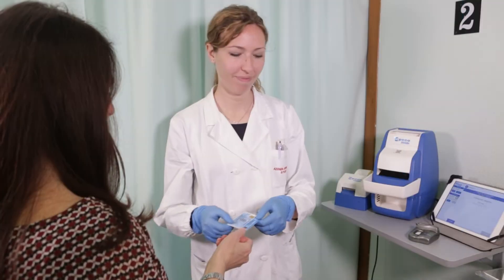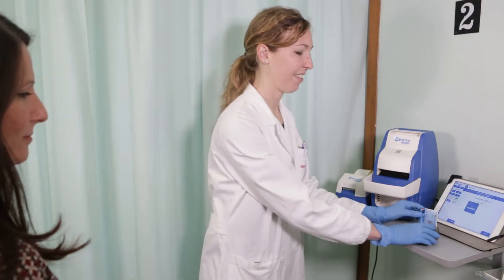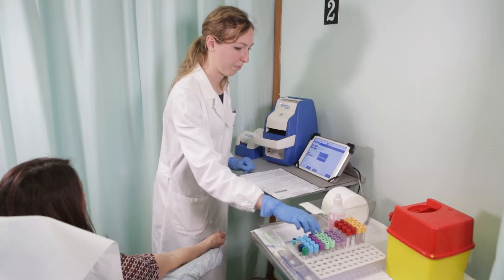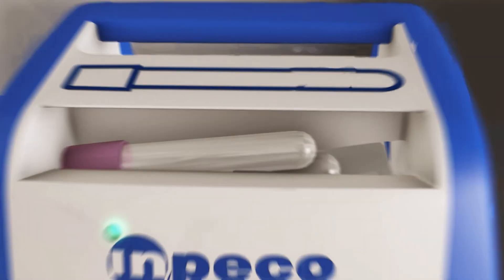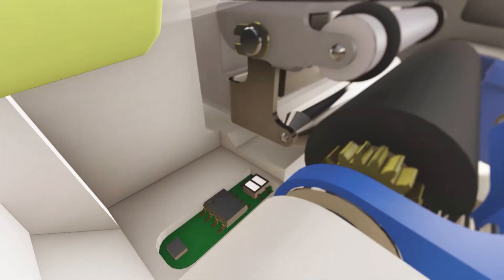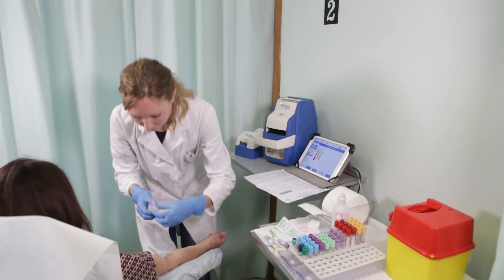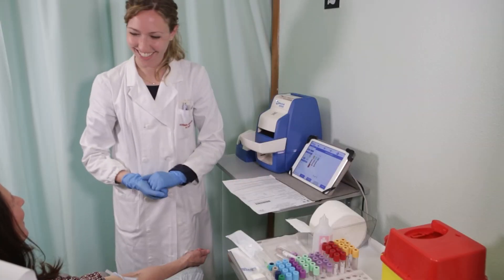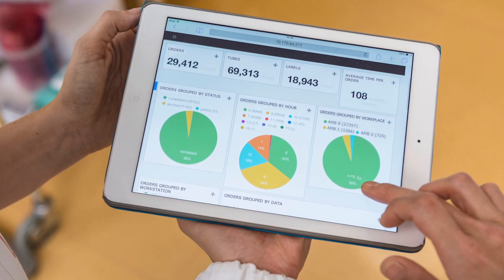Inpeco ProTube™: Pre-Pre-Analytics you can count on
ProTube™ is the ideal solution to avoid pre-lab errors. It ensures full traceability of the biological sample collection process and simplifies the life of nurses, phlebotomists, lab managers and patients whilst increasing performances and safety.

Inpeco is the global leader in Total Laboratory Automation. The company’s game-changing solutions combine open connectivity with full sample traceability to deliver secure test results and increased productivity to clinical laboratories around the world. To date, more than 2500 Inpeco systems have been shipped to over 70 countries. The Group is headquartered in Novazzano, Switzerland, and operates a manufacturing facility in the Piedmont region, Italy, as well as sales and service operations worldwide.